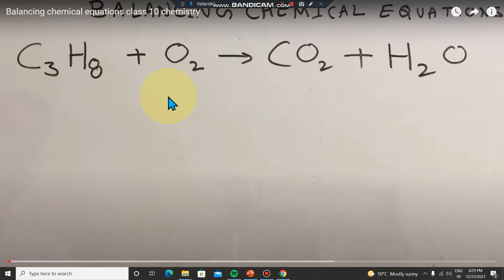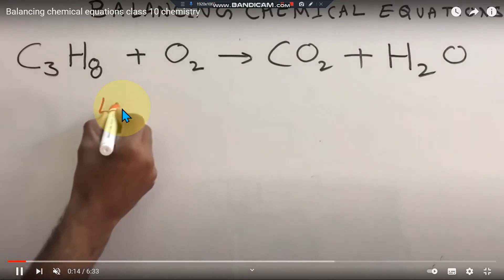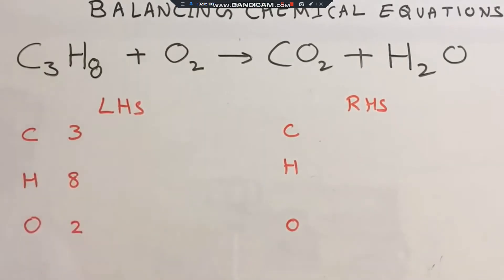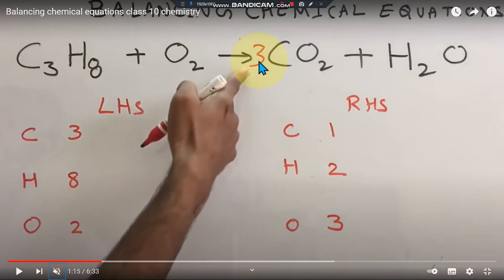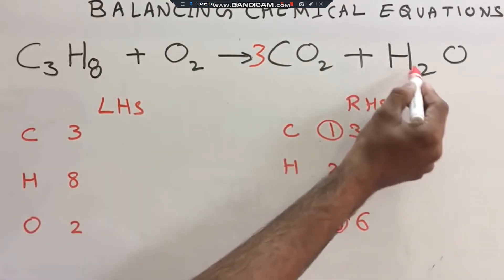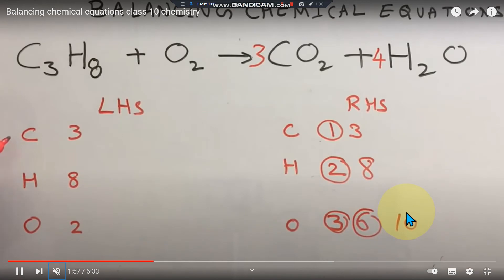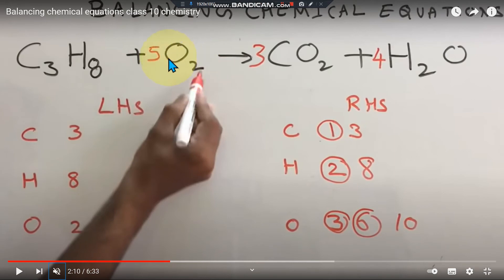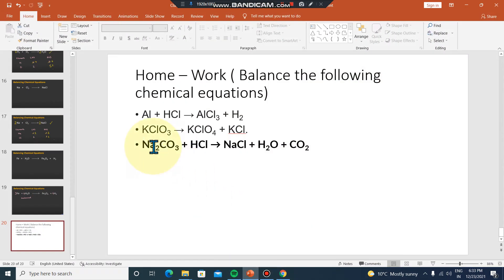Class X C 1 Part 7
Class X Science Chapter 1 fully explained in Tibetan Language